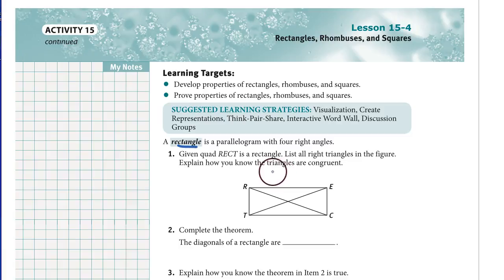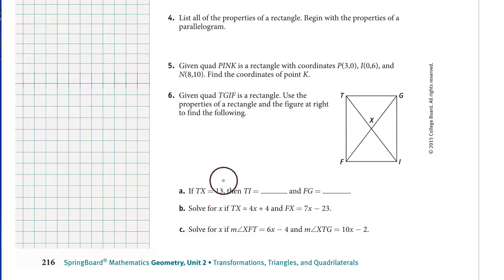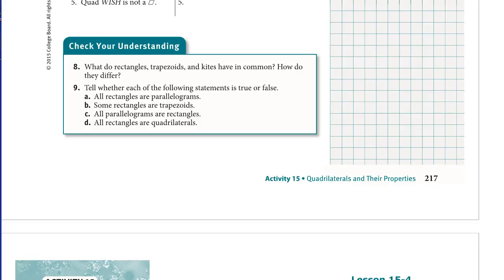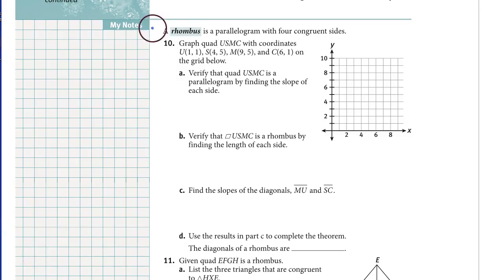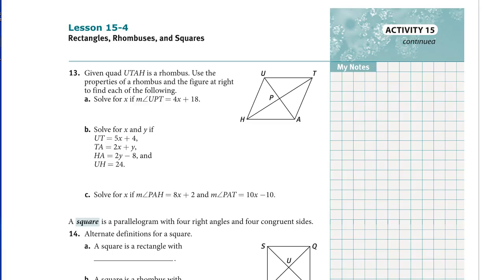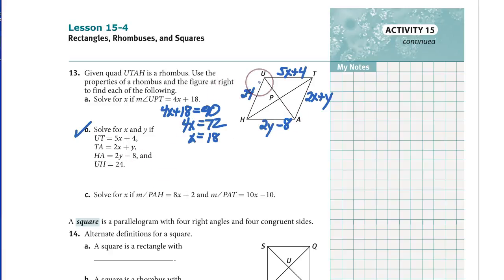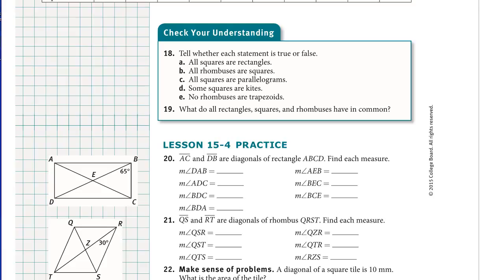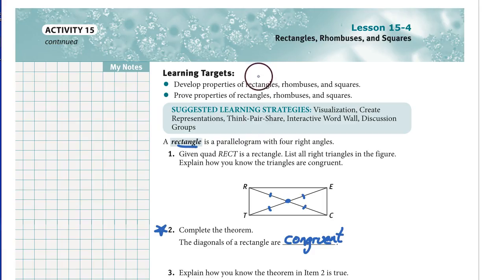15-4 Rectangles, Rhombuses, Squares